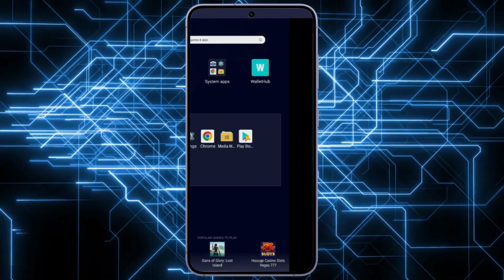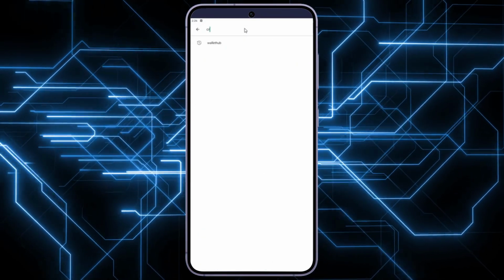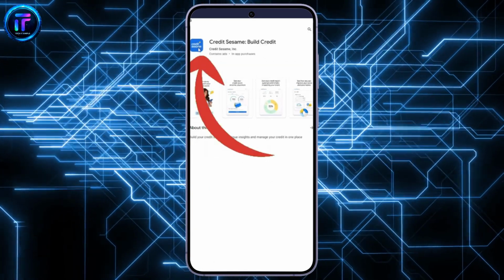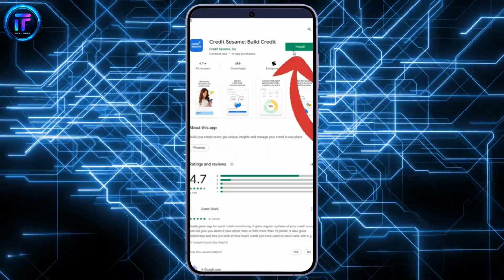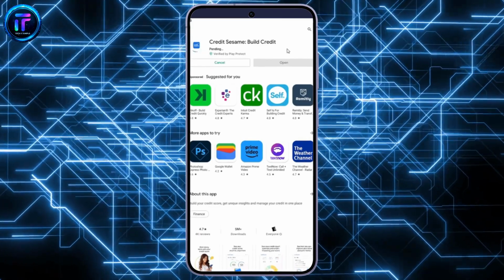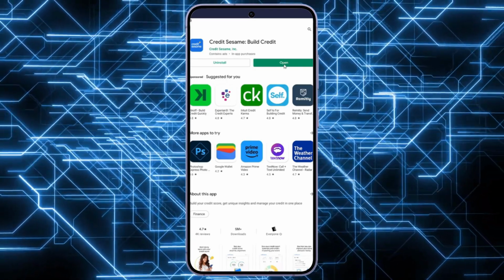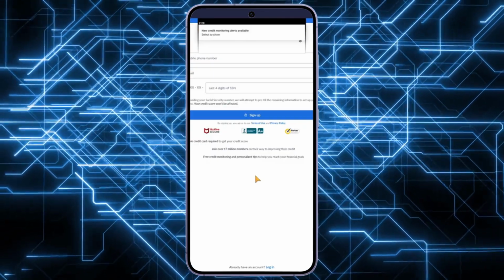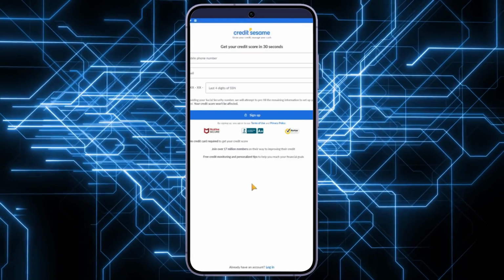How to Download Credit Sesame App 2024 | Install Credit Sesame App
Find out how to download the Credit Sesame app on your mobile device. Follow these simple instructions to get started with managing your credit score and finances on the go. Watch now to install the Credit Sesame app today!